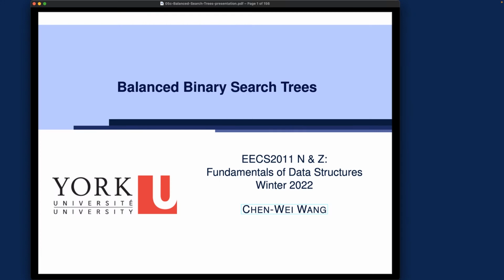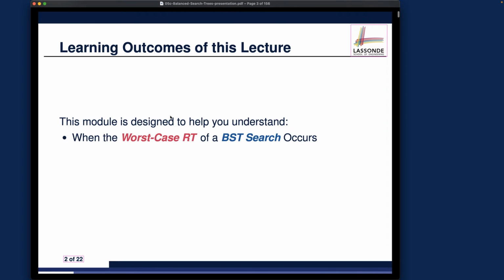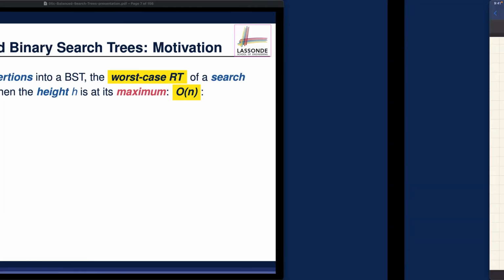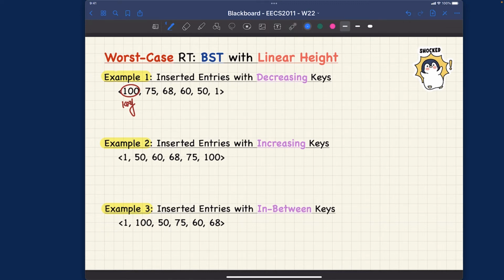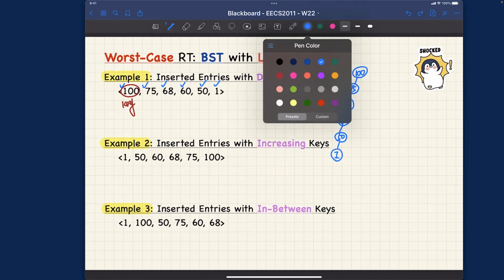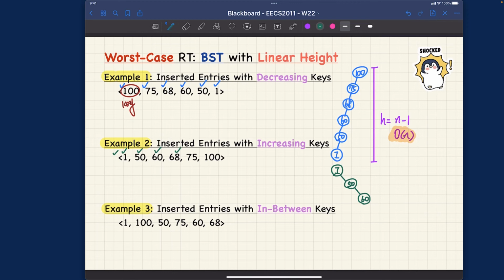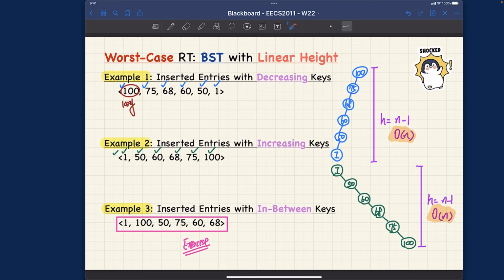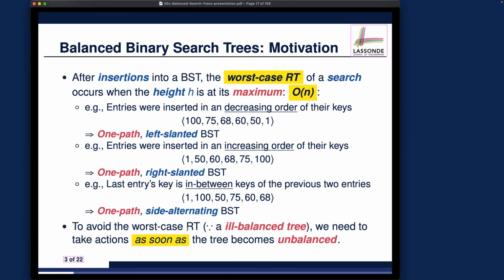[HD] EECS2011 W22 - Lecture 5c - Part A1 - BST with Linear Height